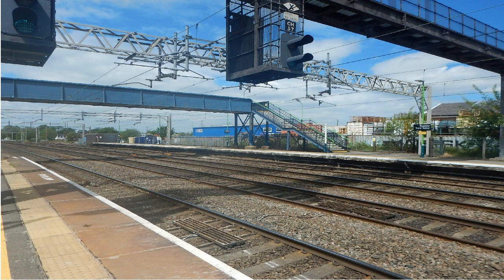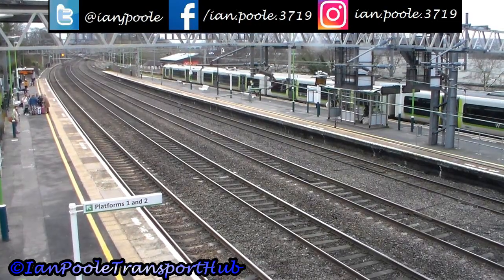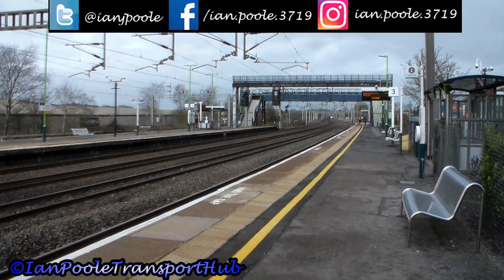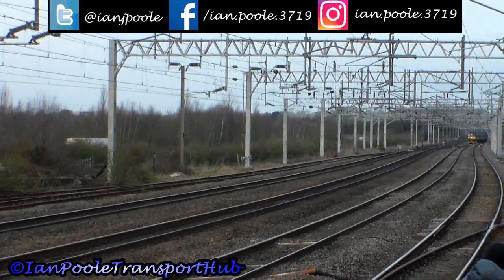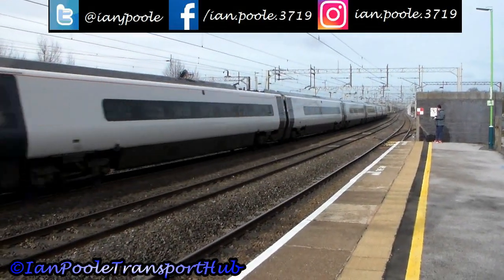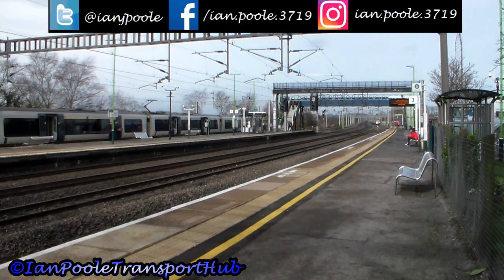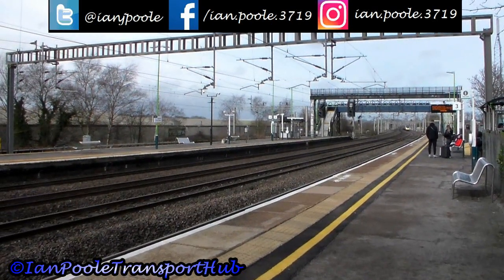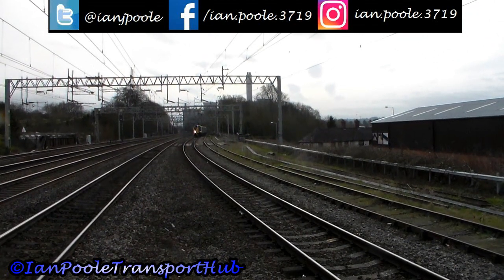Trains at Rugeley Trent Valley train station (07/03/2020)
So we headed down to our local to attempt to get a railtour but then, as we were walking down to the other local, we thought, why not do a stint at the main line local and here is that stint in questions!

In this video, we see a variety of West Midlands Railway/London NorthWestern Railway and Avanti West Coast services heading to a variety of destinations including London Euston, Birmingham International, Holyhead, Blackpool North and Glasgow Central